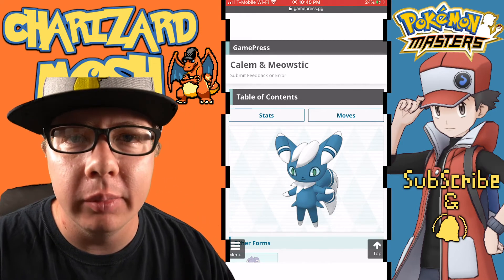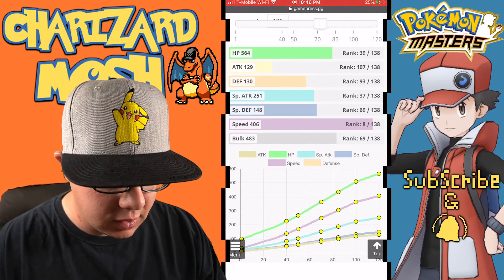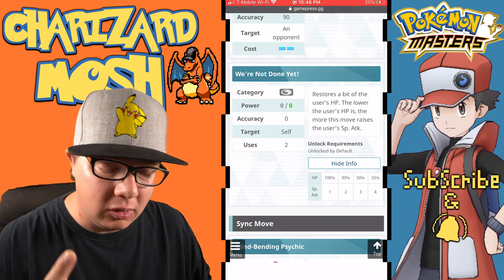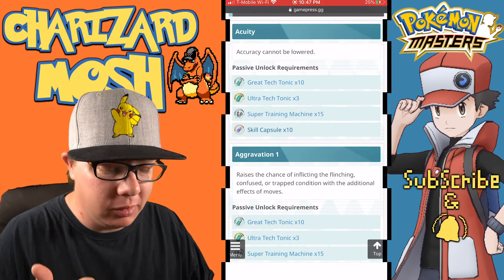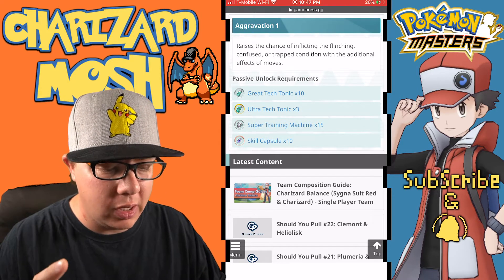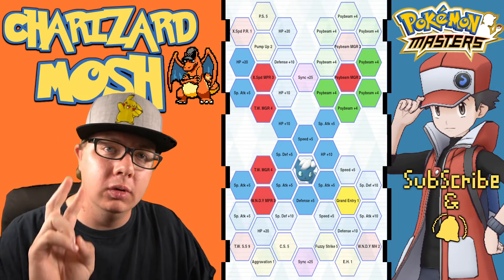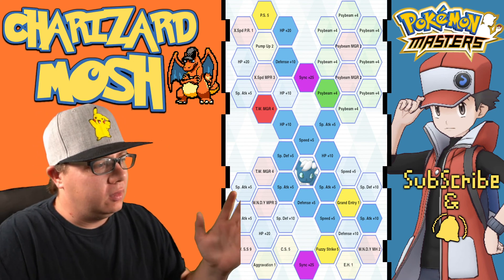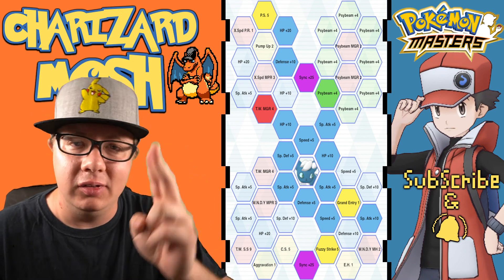CALEM AND MEOWSTIC 1/5 - 5/5 SYNC GRID BUILD GUIDE! Pokemon Masters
I SHOW YOU THE BEST 1/5 - 5/5 SYNC GRID BUILD GUIDE FOR CALEM AND MEOWSTIC!